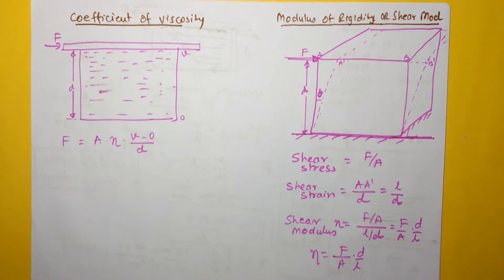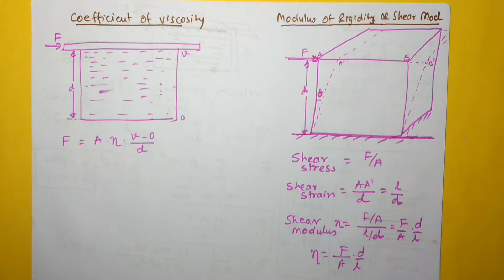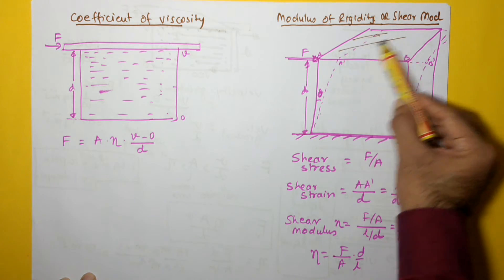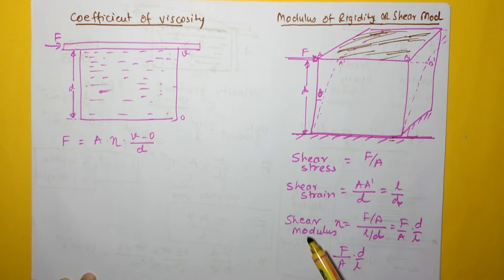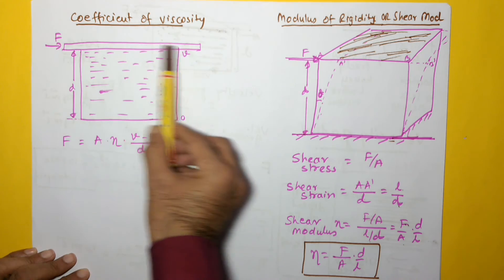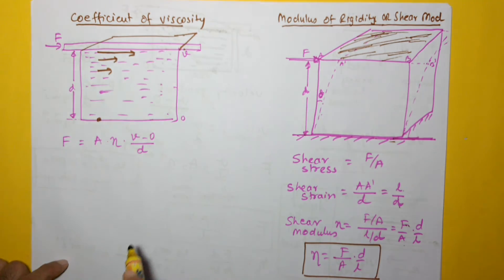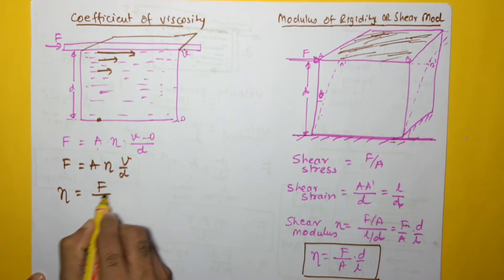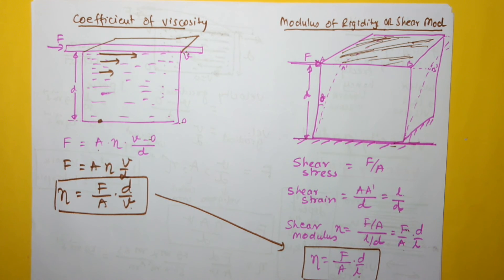coeff of viscosity and shear modulus